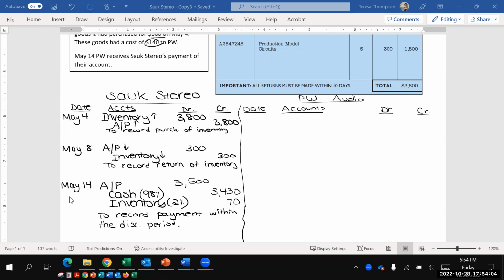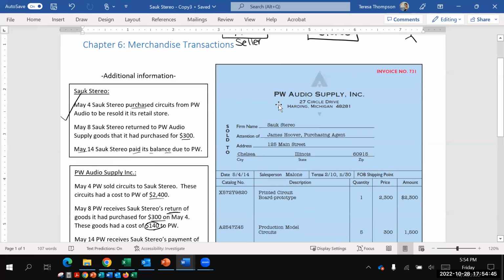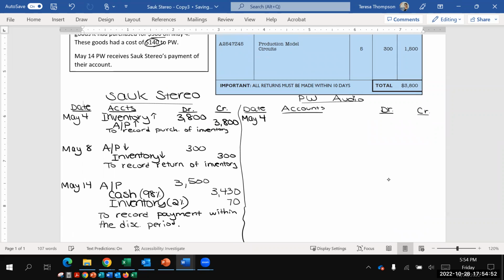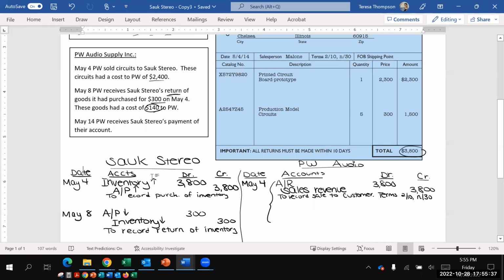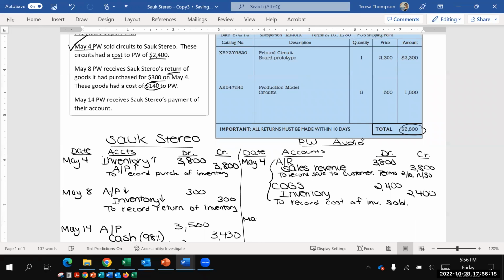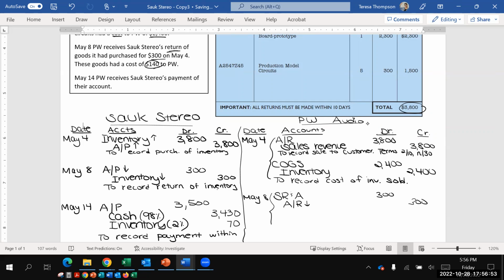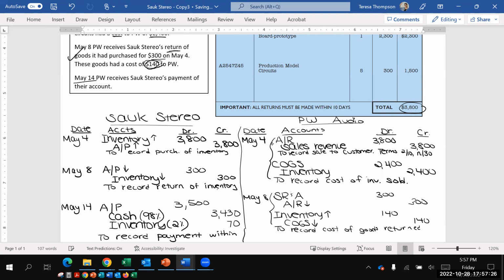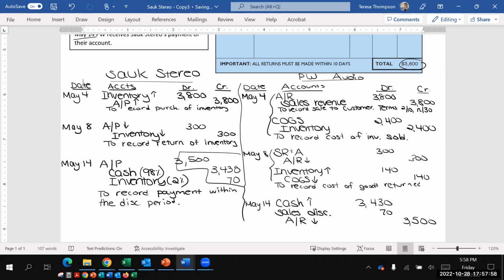Ch6, Video 7: Inventory Sales (Perpetual), Example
Professor Thompson walks thru an example of recording sales transactions for a fictional company (PW Audio).